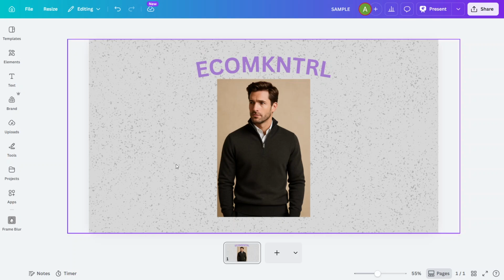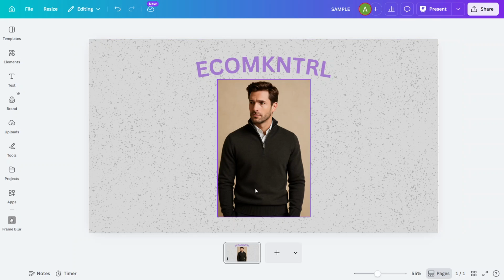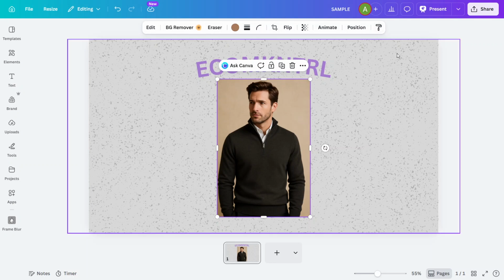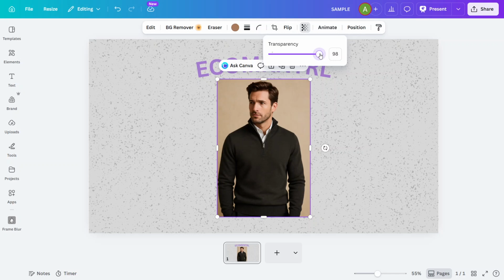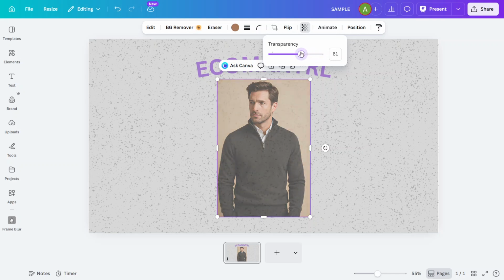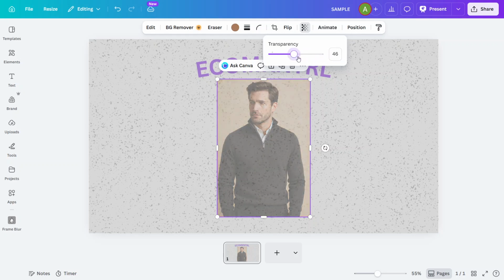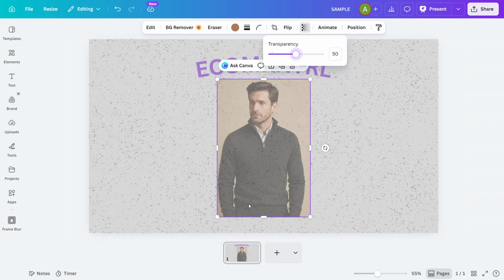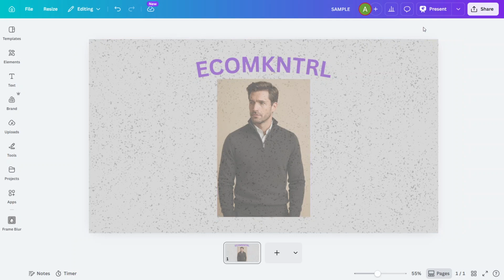How to Fade an Image in Canva (2026) | Step-by-Step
Learn exactly how to fade an image in Canva using the most current method available. In this tutorial, you'll see how to adjust image transparency, use background fade effects, and blend images seamlessly into your designs. Whether you're creating social media graphics, ads, or thumbnails, this technique works across Canva Free and Pro accounts. We'll walk through every setting so you get a clean, professional fade without any guesswork. This is the updated method that works right now, no outdated workarounds needed. Follow along at your own pace and you'll have it done in minutes.